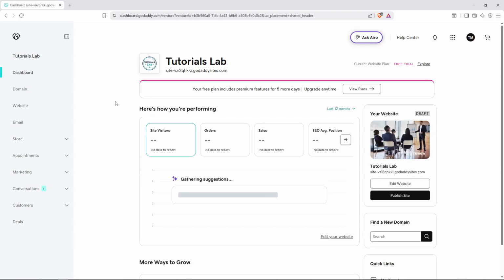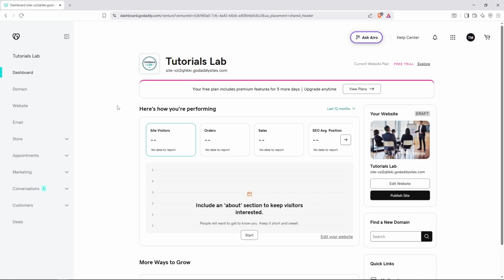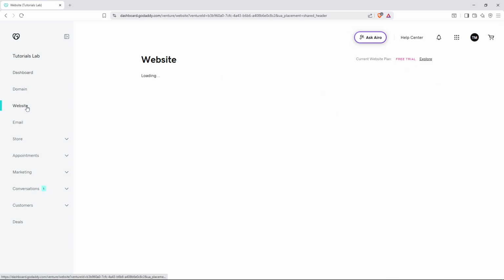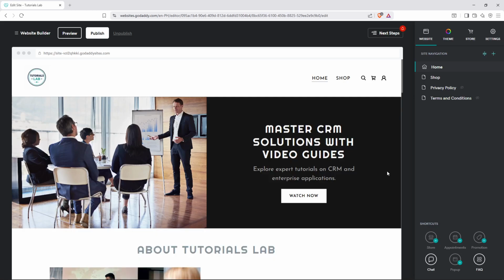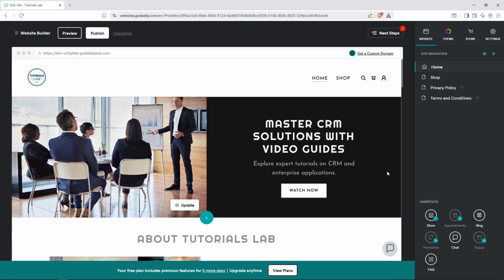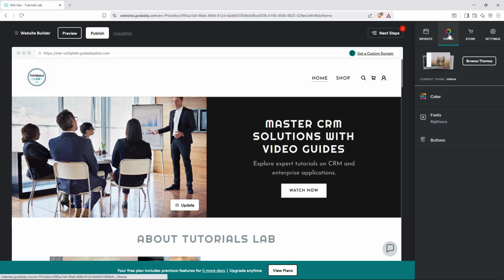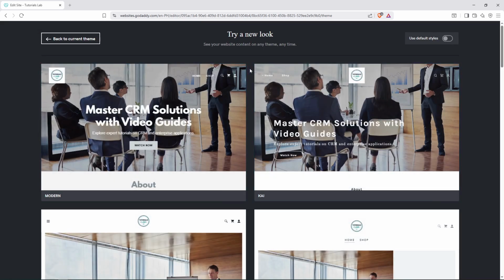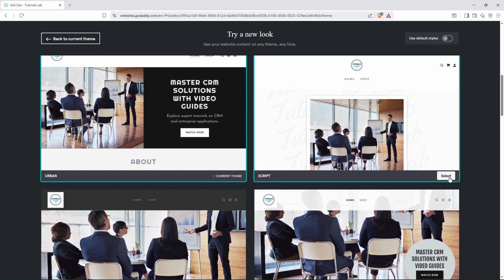How to Change GoDaddy Website Theme (Tutorial 2026)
Along the way, you'll learn how to change GoDaddy website theme, GoDaddy website theme tutorial, customize GoDaddy website theme, switch GoDaddy website design, update GoDaddy site appearance, select new GoDaddy theme, change theme on GoDaddy site builder, GoDaddy website builder theme options, how to modify GoDaddy site look, GoDaddy website theme customization guide, changing GoDaddy website template, pick new theme for GoDaddy website